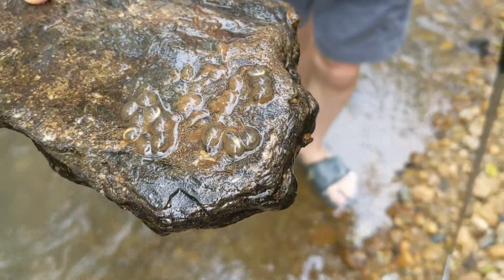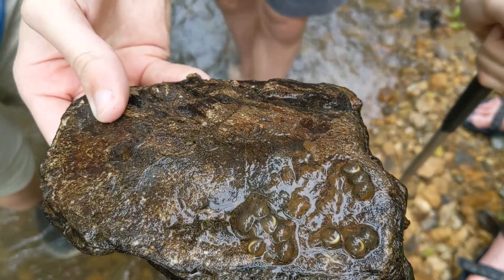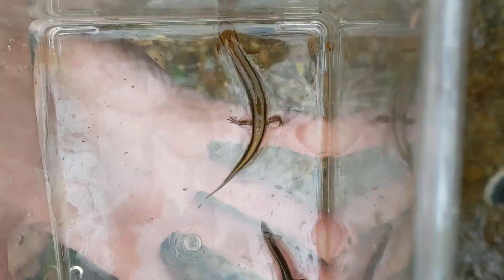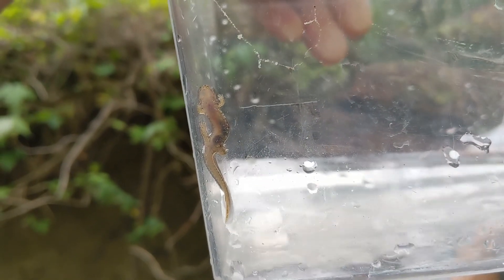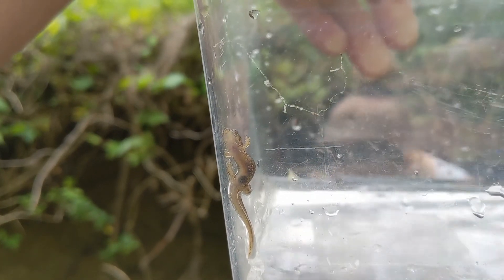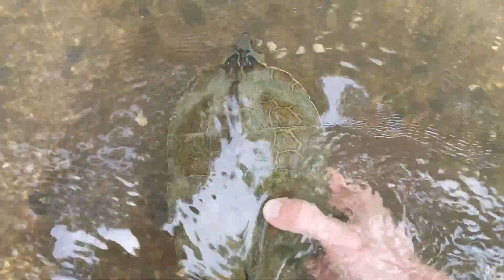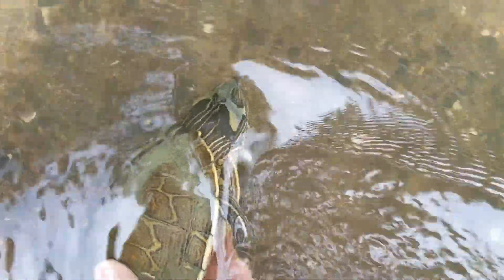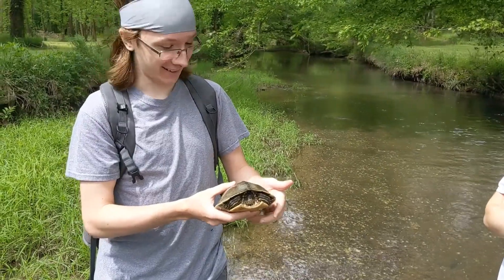Sweet home Alabama: brownbacks and Alabama maps!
Today we set out to survey another creek for brownback salamanders and then for stripe necked musk turtles. However, to our surprise, the second creek turned up an Alabama map turtle. This species is not very well studied, especially in Georgia. Later this summer we will be doing surveys for this species, so it was nice to get an early jump on finding one!